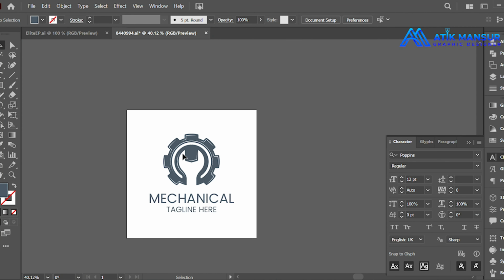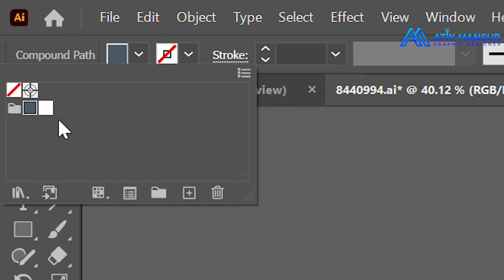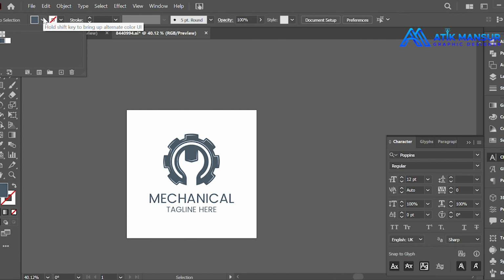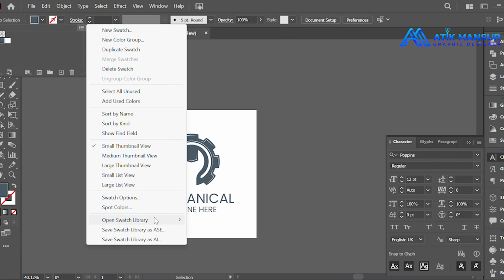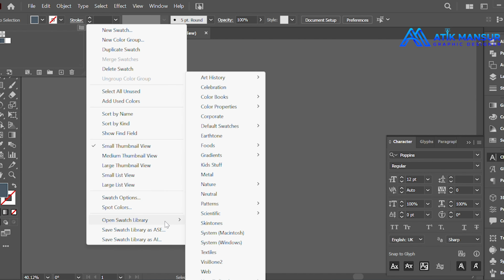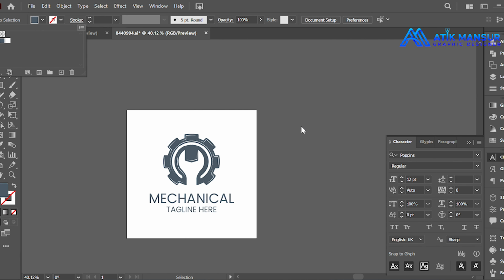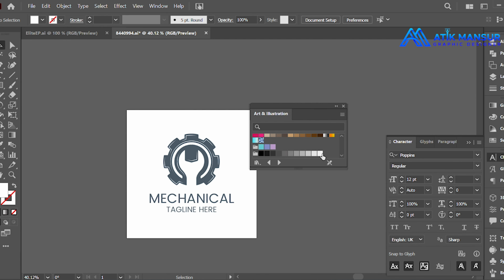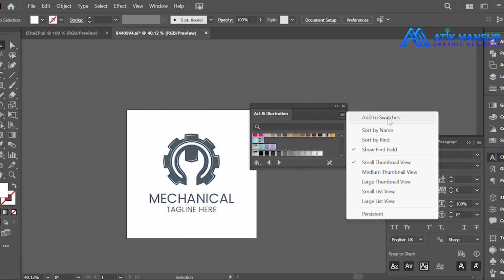How to bring back the color swatch in Adobe Illustrator when it disappears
In this tutorial, I will show you how to bring back the color swatch panel in Adobe Illustrator if it accidentally disappears. Losing access to the swatches can be frustrating, but don’t worry—it’s super easy to recover!

What You'll Learn:

How to open the Swatches panel.
Tips on accessing custom swatches and color libraries.
If this video helps you, share it with your fellow designers!